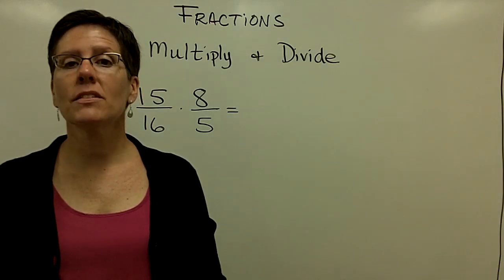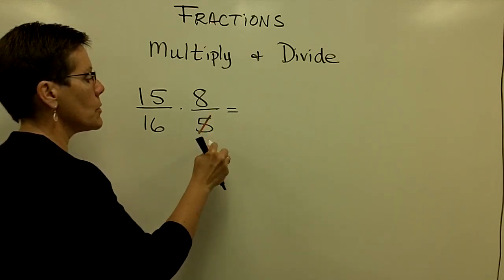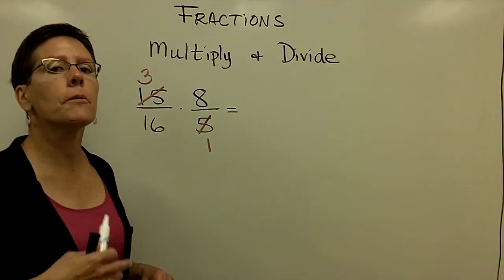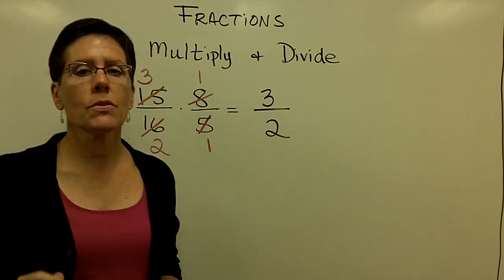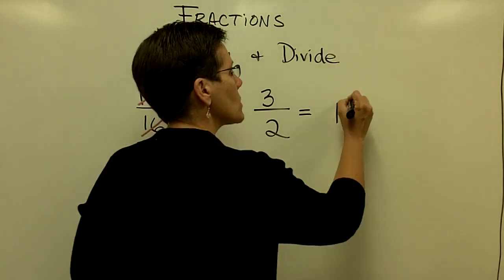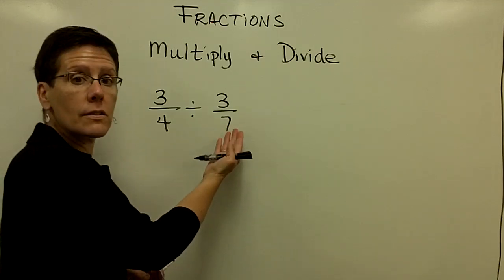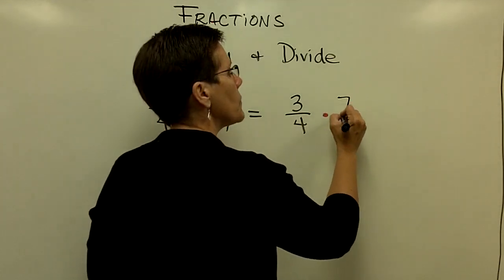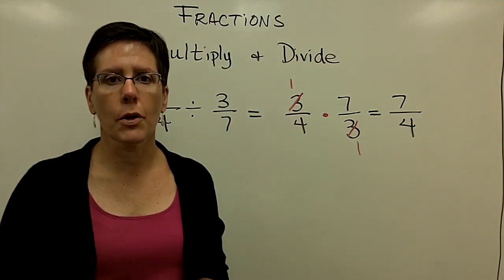02 - Introductory Algebra - Multiply Divide Fractions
Lecture on multiplying and dividing fractions